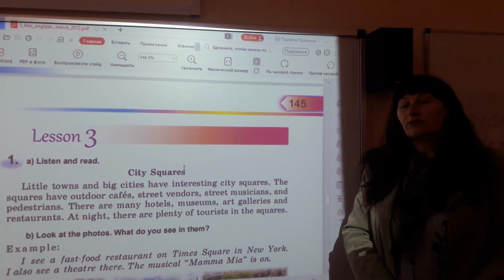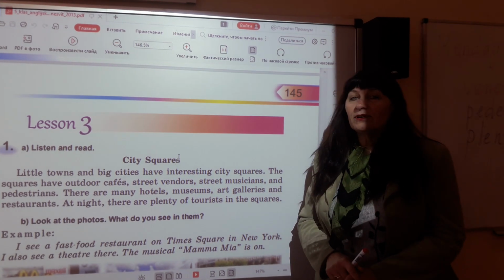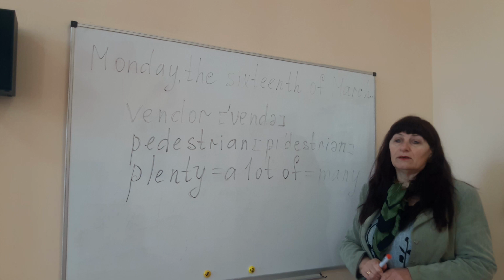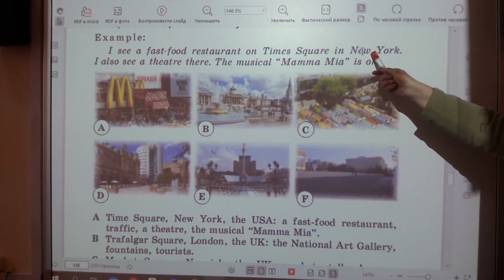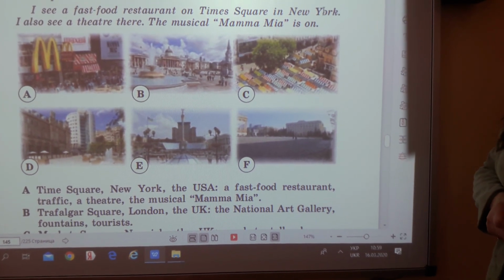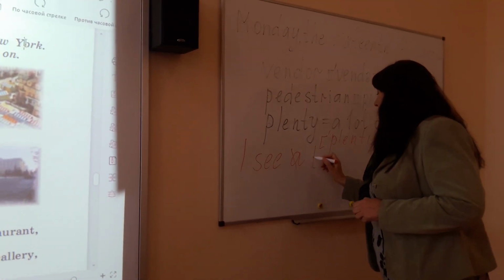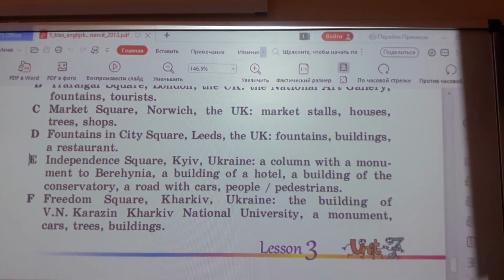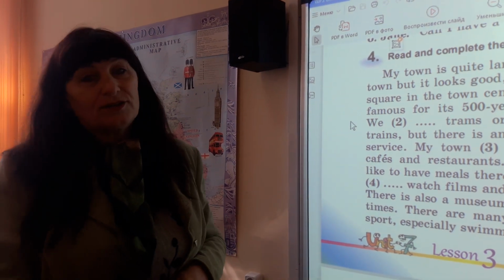Сity squares 1b Form Task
Tasks to be done by the students of the 1st b form of Yelanets humanitarian gymnasium during the epidemy